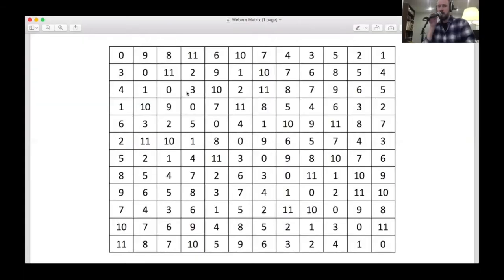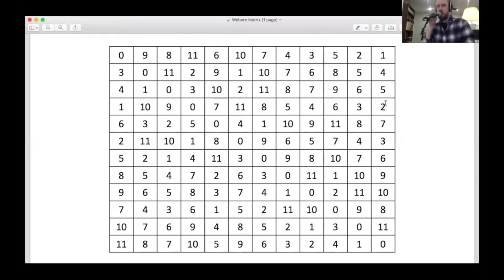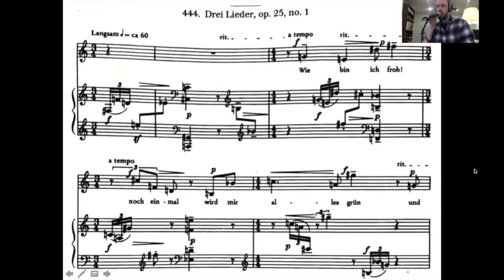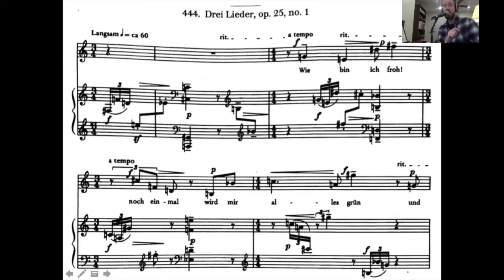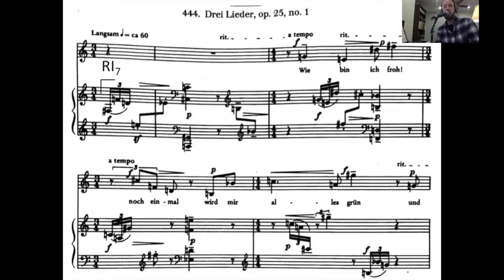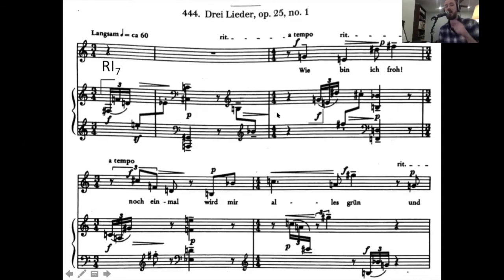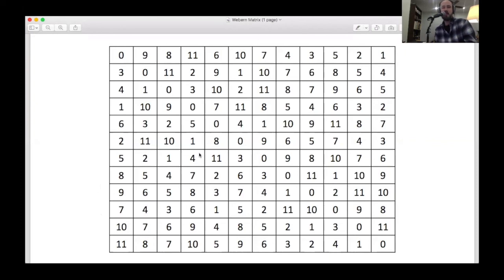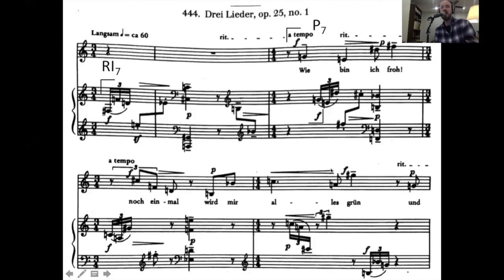Webern 1st Two Rows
Here, we look at how to find the first two rows that are used in Webern's "Wie bin ice froh!"